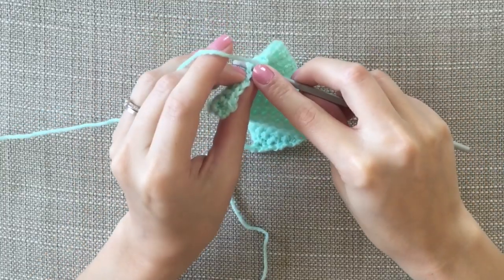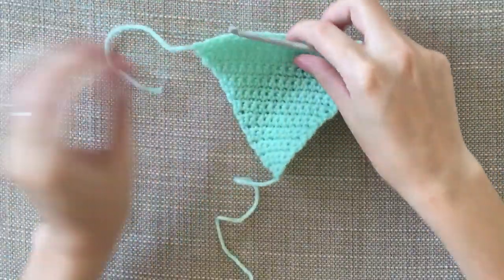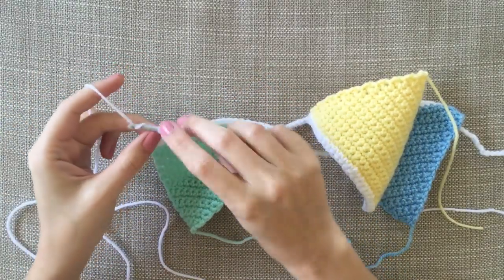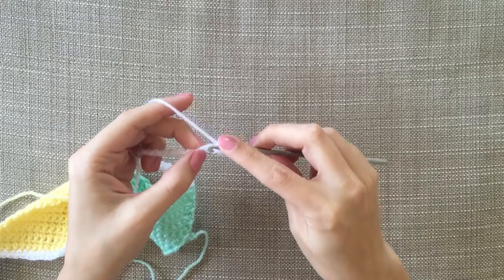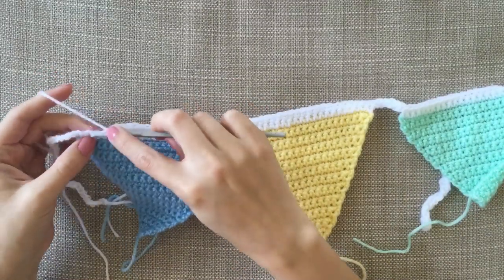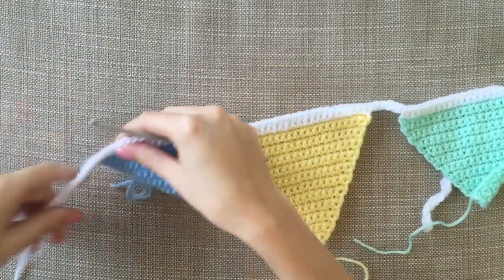Easy Crochet Bunting | Hello Deborah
How to make simple crochet bunting. I'll show you how to crochet a triangle and then how to crochet them all together to make bunting.

I am using Pink Milk's simple crochet bunting tutorial, which you can find

Let me know if you give it a go! The triangles are so easy and I can do a couple while watching a tv show.

** INFO  **

I used Hayfield Bonus DK.

** ABOUT **

Hi there, I’m Debbie. I'm a UK lifestyle blogger and mum-to-be. I blog and create videos about pregnancy, days out, food and crafts.